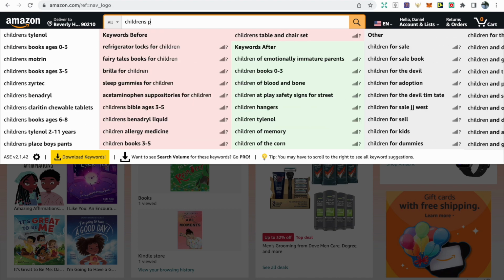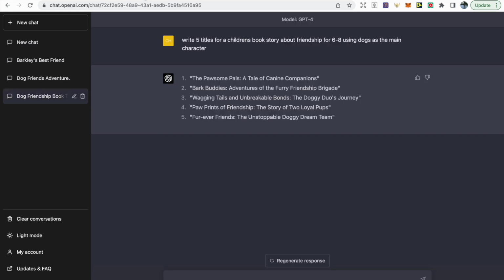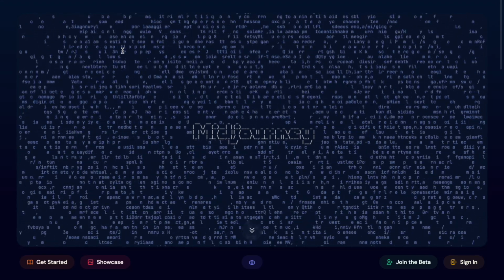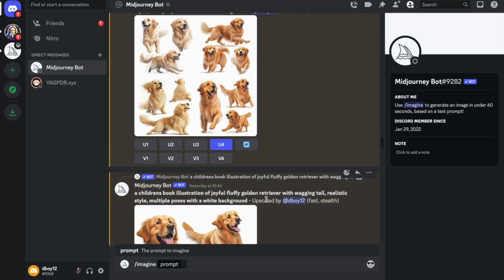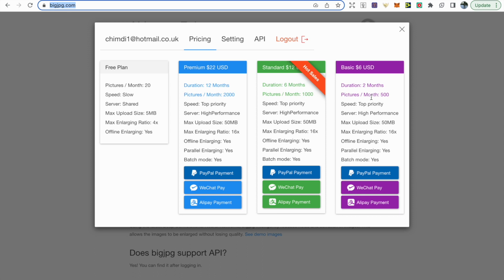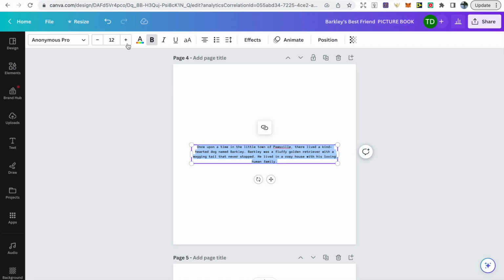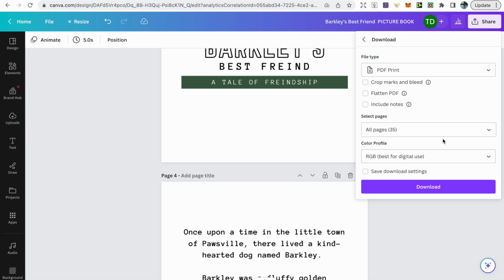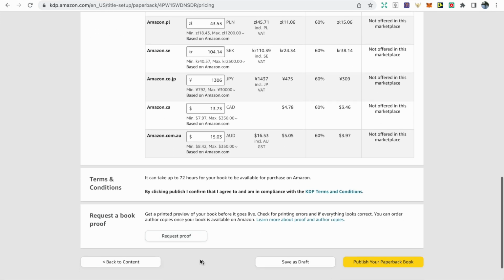How To Create Children's Picture Books With ChatGPT and Midjourney For Amazon KDP | In Depth Guide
I will be showing you how to create children's picture book for Amazon KDP. These amazing tools are a game changer that will save you time and money. Another way to make money with AI.